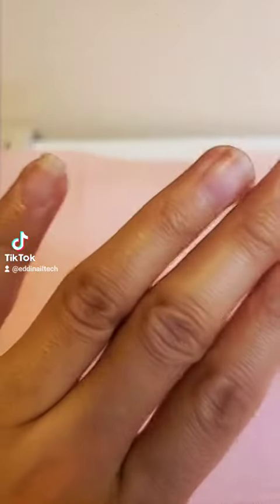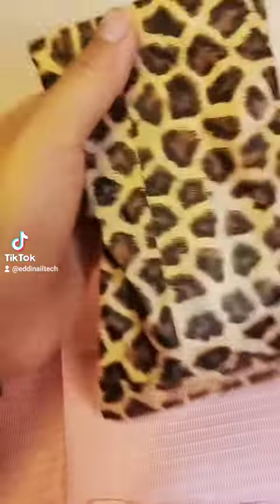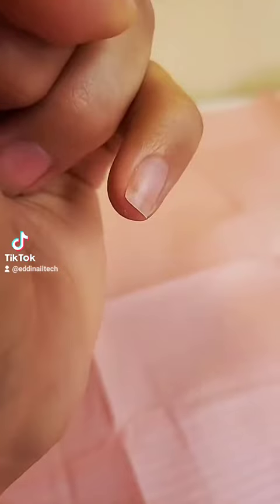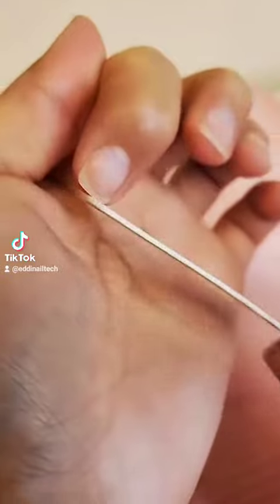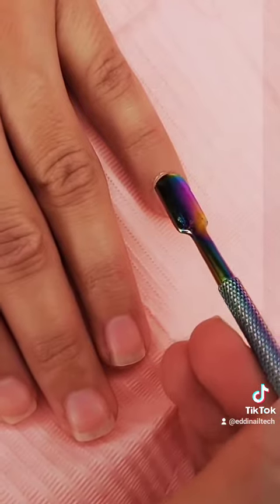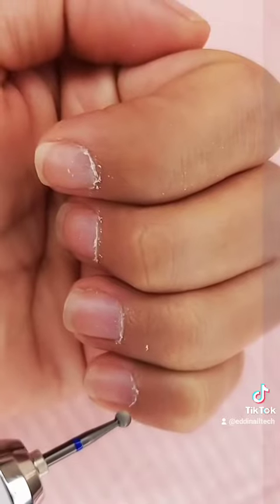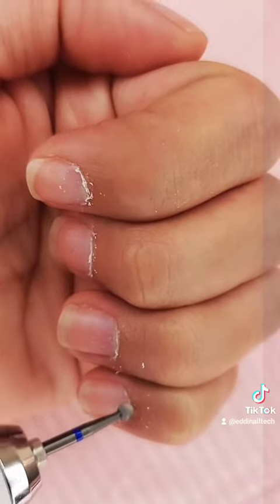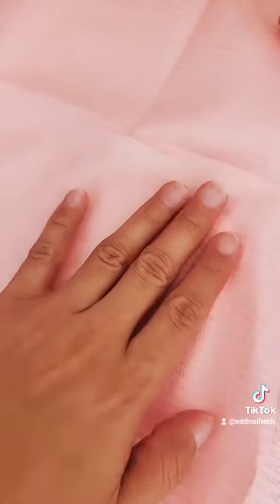Nail Preparation Tutorial - DIY Shellac/Acrylic Nail prep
Hi guys! Please follow both accounts @eddiglamour and @eddinailtech I made the new one for nail videos only 💖 I hope this helped all my DIYers at home 🤗 Let me know what you want to see next in the comments 😊